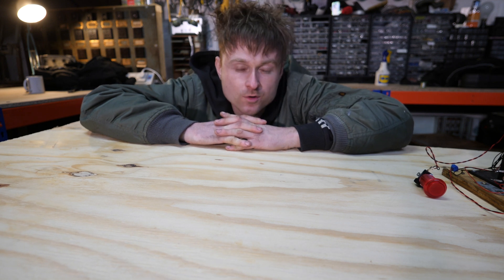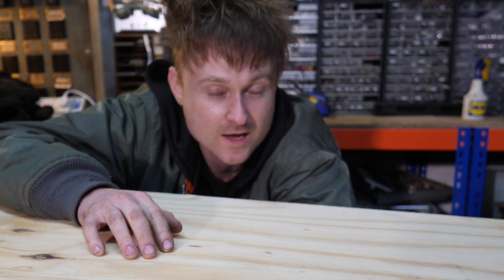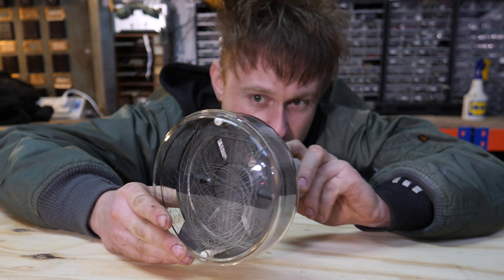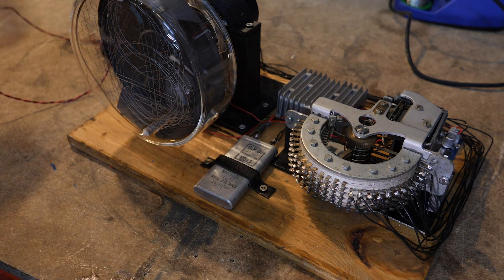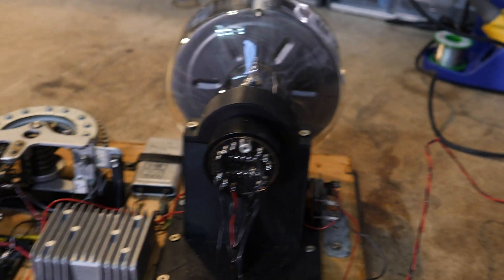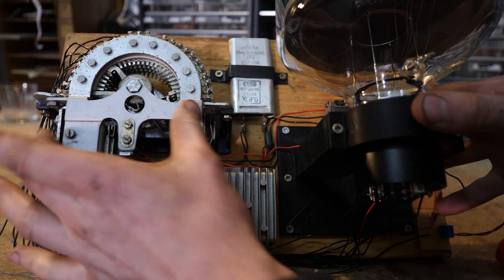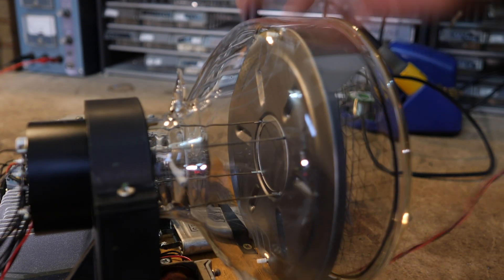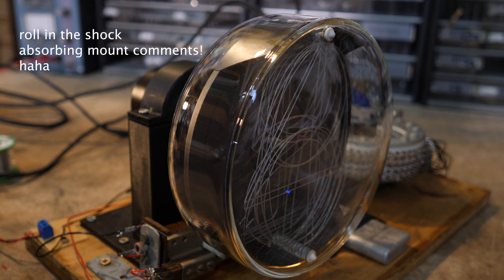THE BIGGEST NIXIE TUBE IN PRODUCTION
The H Nixie Tube Is HUGE Shoutout to @daliborfarny  for this B stock
UNISELECTOR NIXIE CLOCK :-
if you'd like to visit
THIS MUSEUM IS NOT OBSOLETE INSTAGRAM :-
THANKUS HUMUNGOUSO to :-
IgorBox
Mike Dangerous
mbcodeandsound
God Orion
Annina H. Rokka
Bob
Markku Rontu
TheTechromancer
Cameron Luteraan
Ande Spenser
Arnix T-Bone
David  Boudreau
Butterbrot
Dan Patterson
Polykit
Matthew W
David Dolphin
Matt Followell (PDP-7)
Miles Flavel
Systems and Smiles